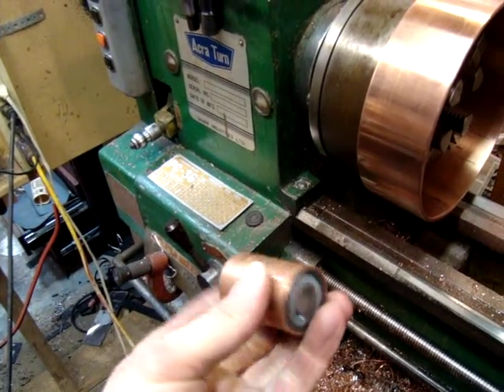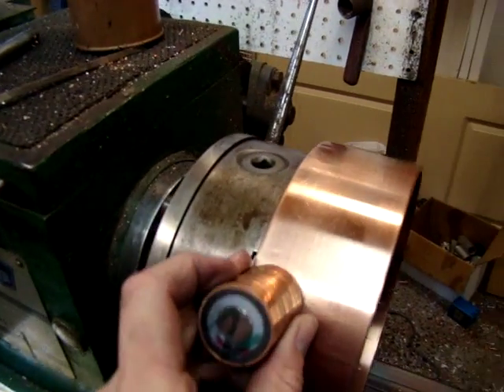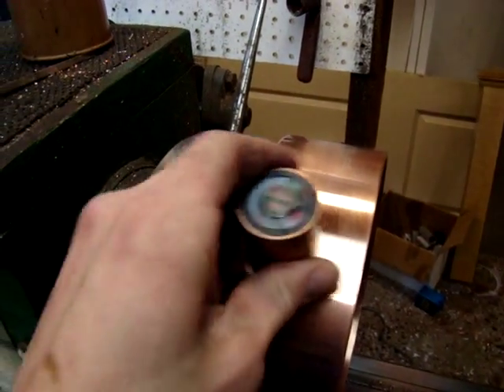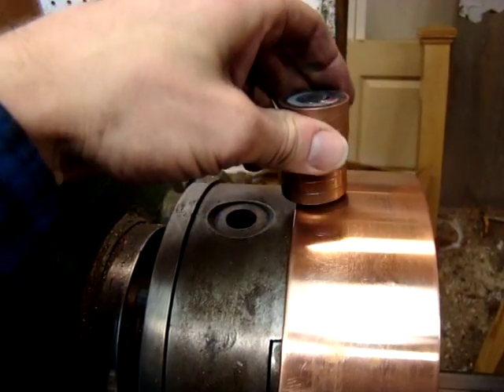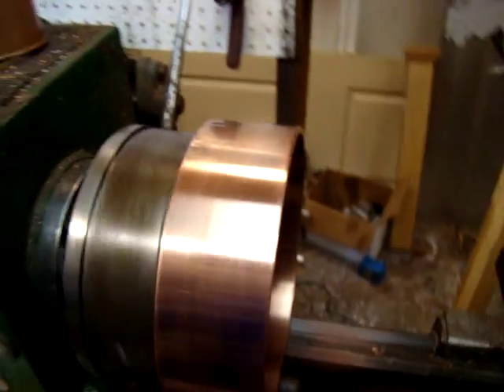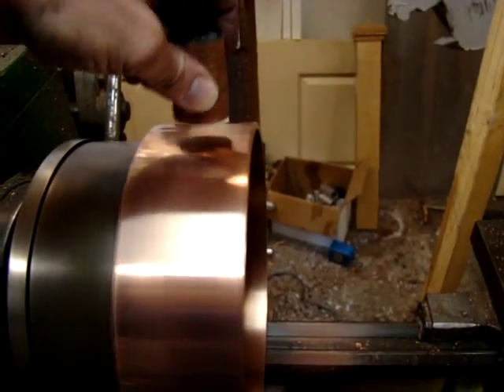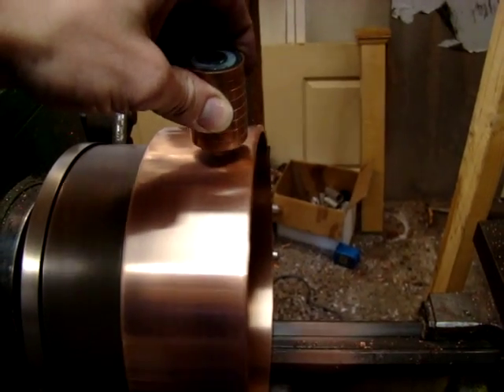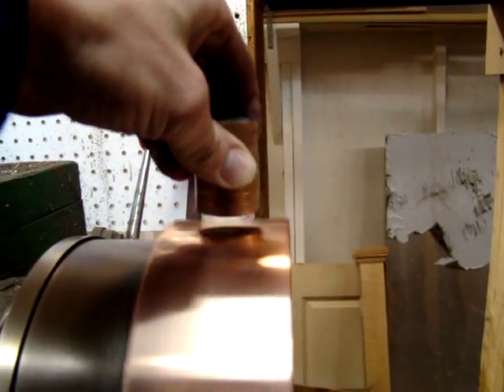Searl Effect Generator Roller replica in Paramagnetic levitation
Searl Effect roller replica being repelled by copper plate while rotating at high rpm